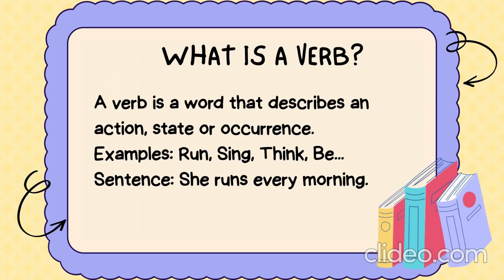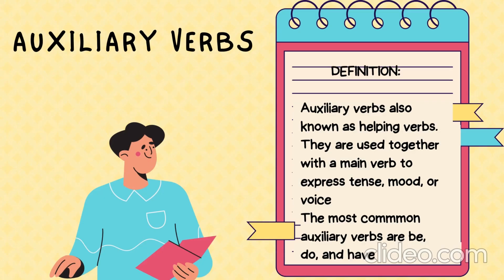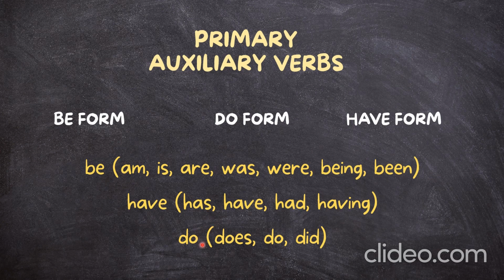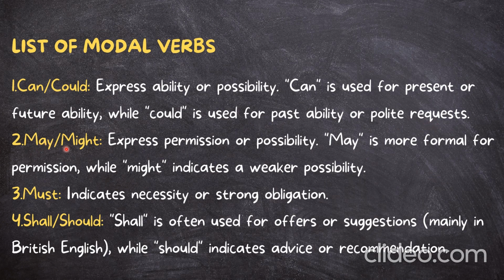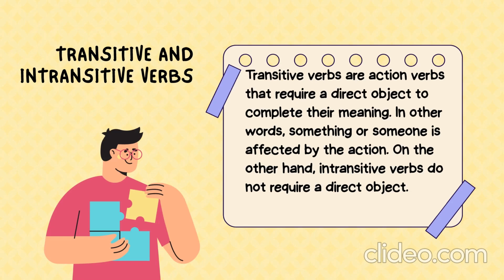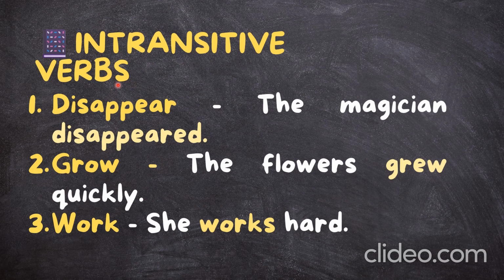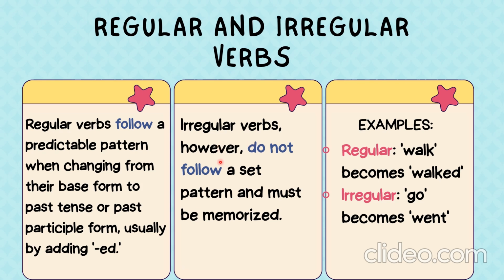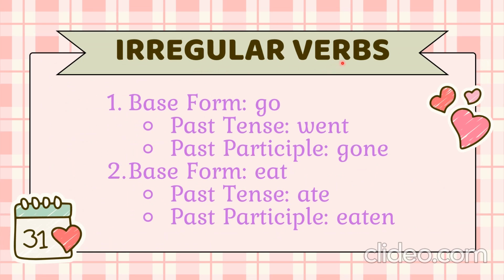Verb and its types || Language Lab